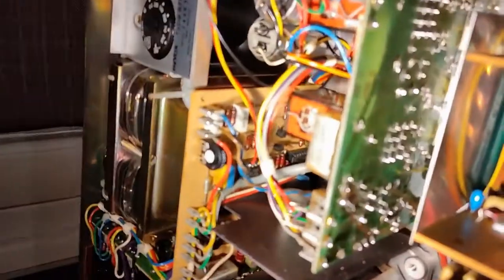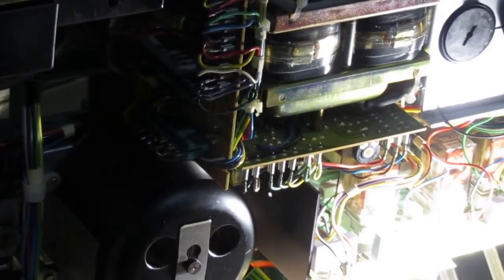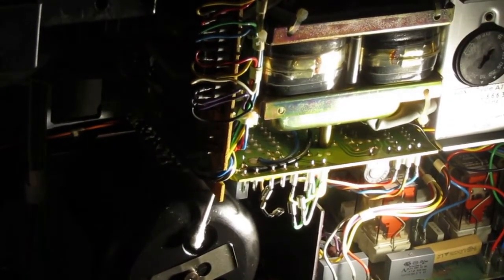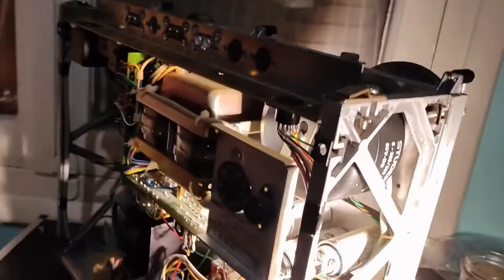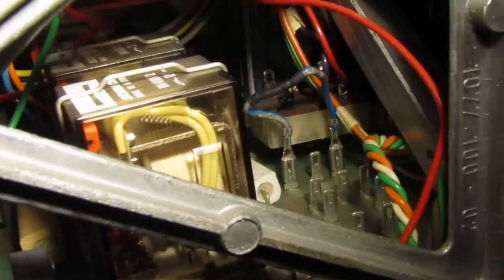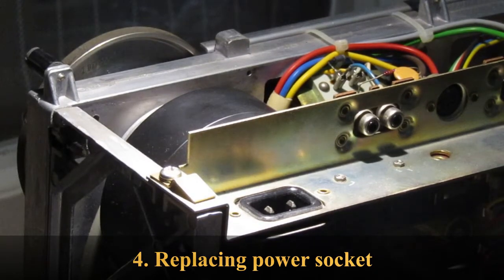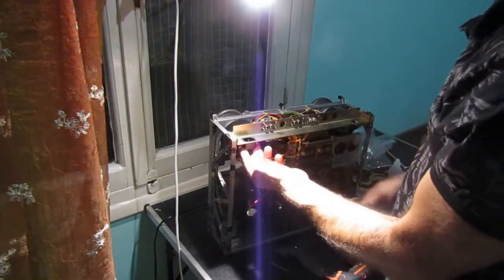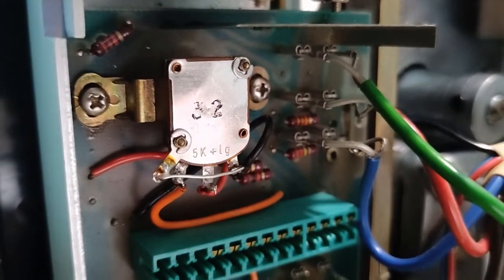Revox A77 Marathon: Part 2, repairs and modifications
1. Replacing Rifa Caps
2. Removing remote dummy plug
3. Counter belt
4. Replacing power socket
5. Repairing input level potentiometer
6. Various 3D printed parts